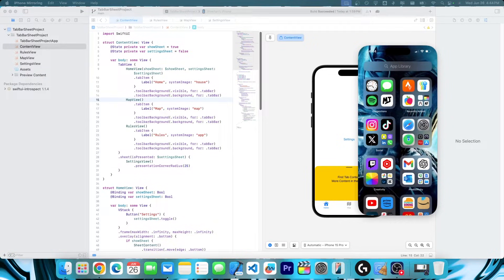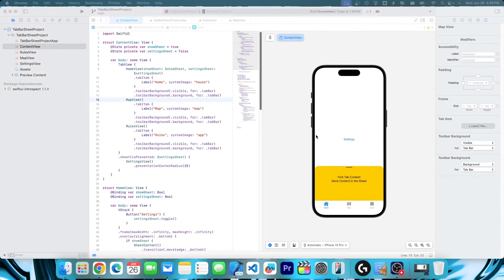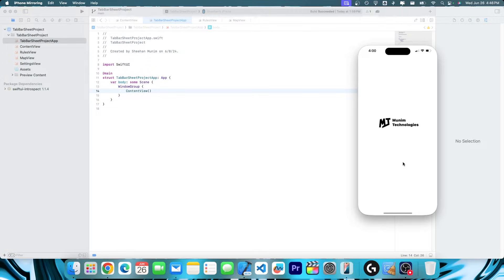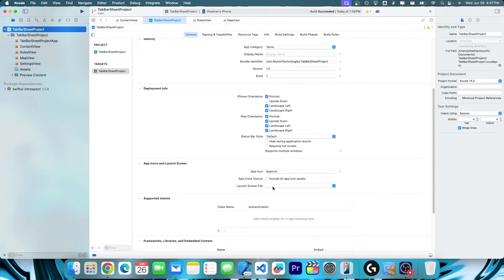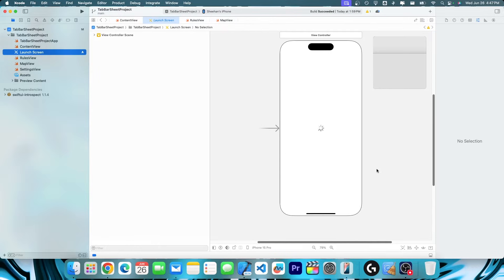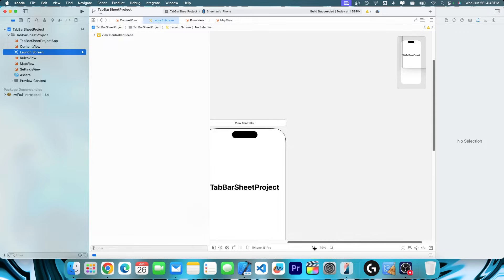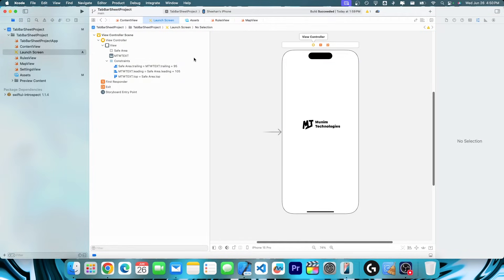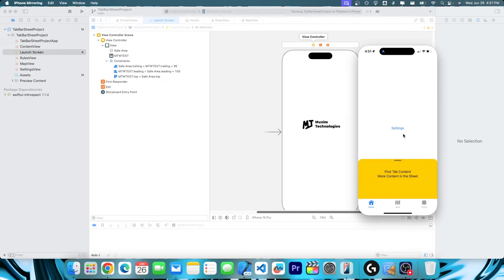SplashScreen in SwiftUI CORRECTLY (Xcode 2024)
Add splash screen/loading screen/ launch screen to app in swiftui xcode

Timestamps:
Intro: 0:00
Launch Screen: 2:08
Animation: 5:47